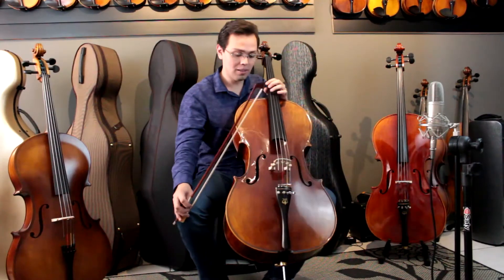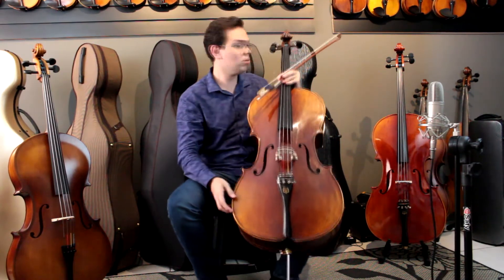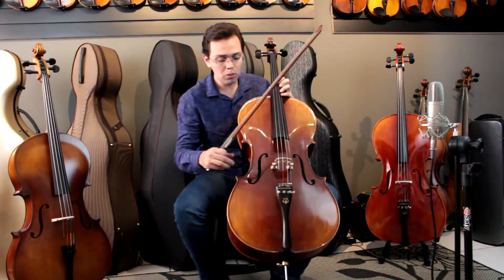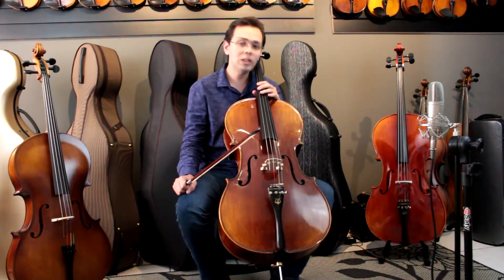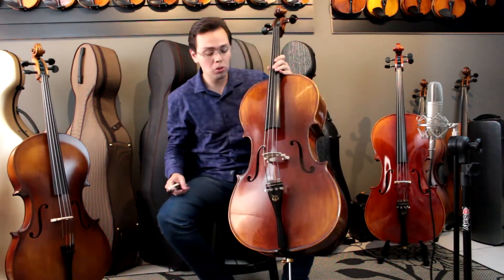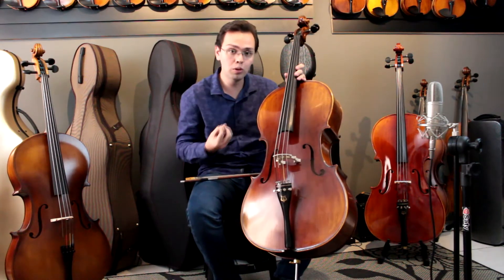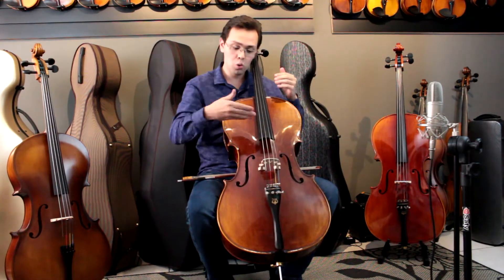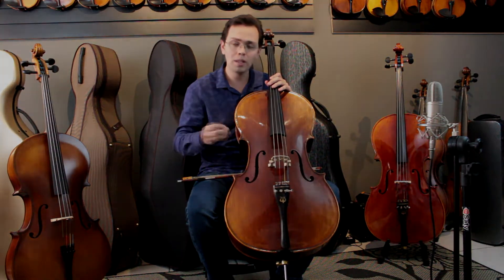VIOLONCELO ORQUEZZ PROFISSIONAL FEITO À MÃO 4/4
Demonstração da sonoridade do nosso Violoncelo Orquezz Profissional Feito à Mão 4/4 ! Já disponível na nossa loja online!

Um pouco sobre nós:

Oliver Strings é o resultado de um esforço contínuo em desenvolver, aprimorar e tornar acessíveis instrumentos musicais de qualidade.

Nossos produtos são desenvolvidos por equipe própria importados, que busca sempre a excelência na qualidade, sonoridade, tocabilidade e acabamento dos instrumentos.

Gostou? Curta, comente e compartilhe que nos ajuda muito! 😄😄